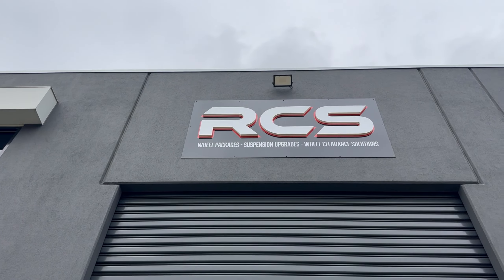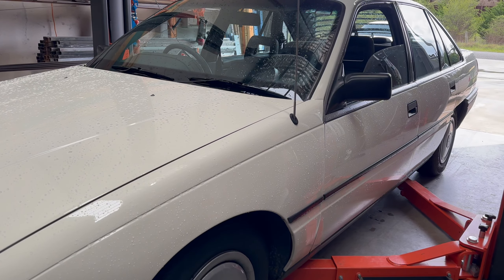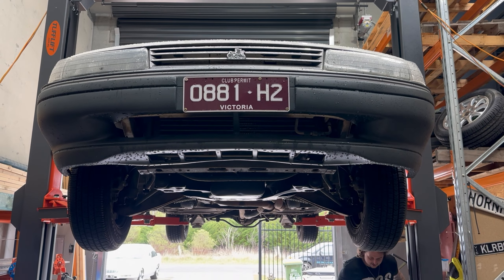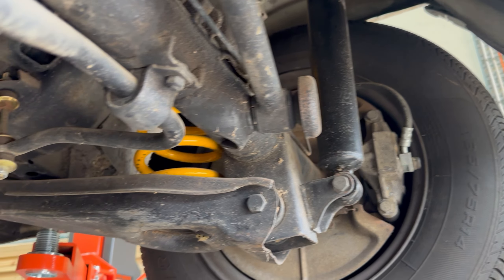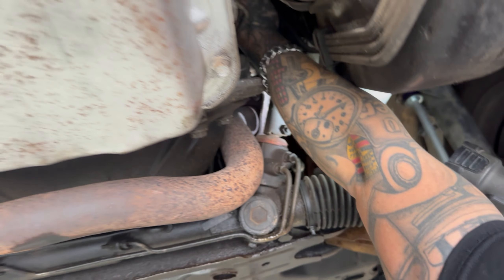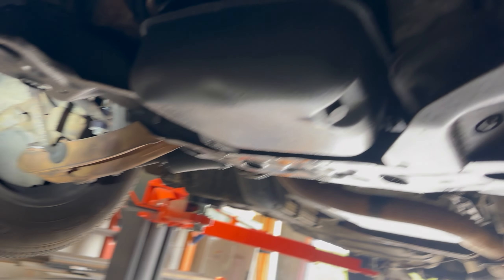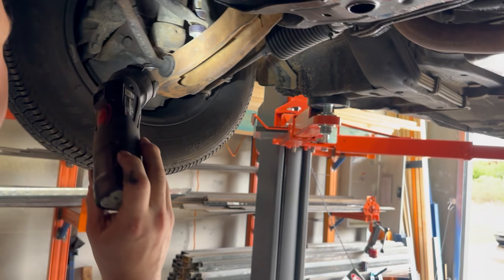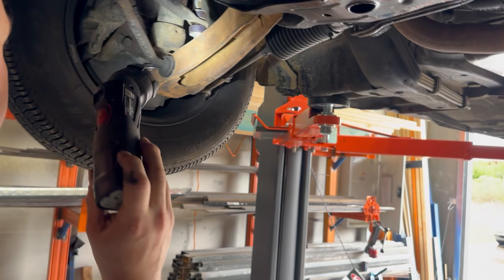How bad can it be?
Checking out the underside of my VN Commodore at RCS Geelong